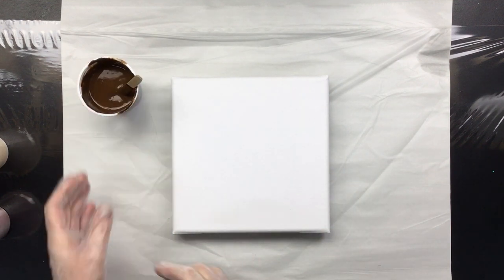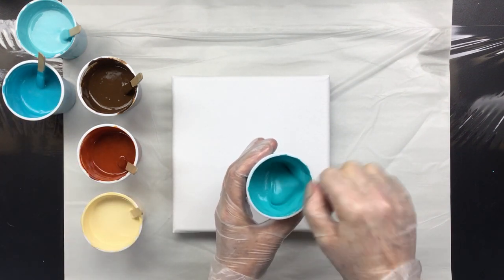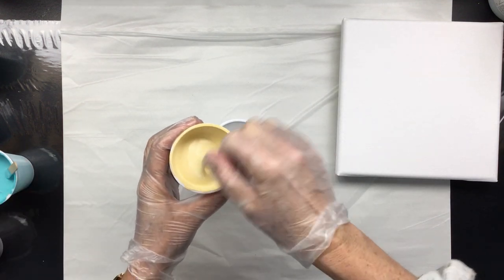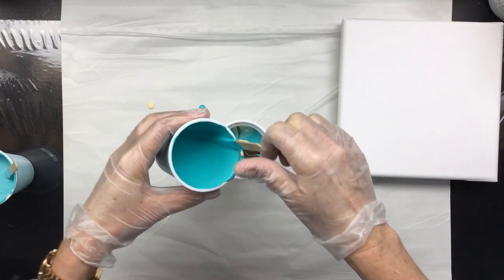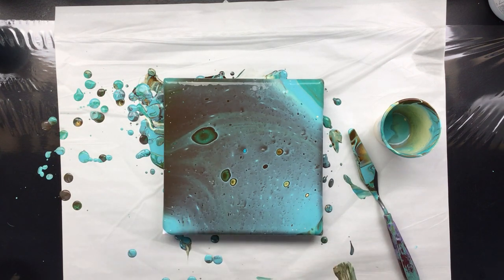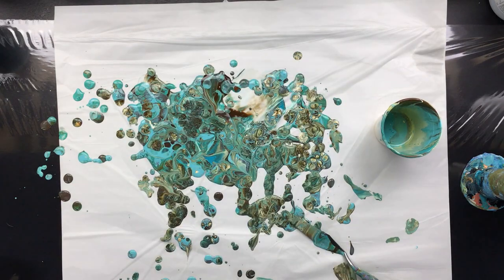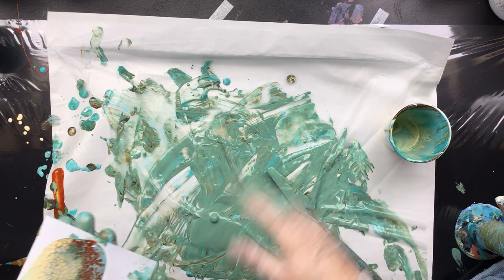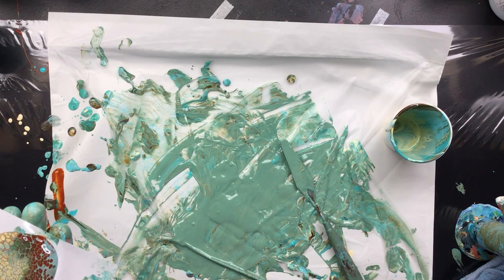( 658 ) Acrylic pouring FUN!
If you are interested  in buying a print visit my Etsy store: